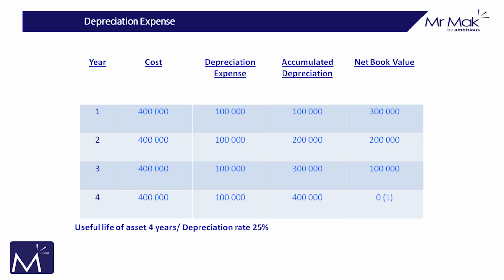Retained Income, Depreciation and Amortisation